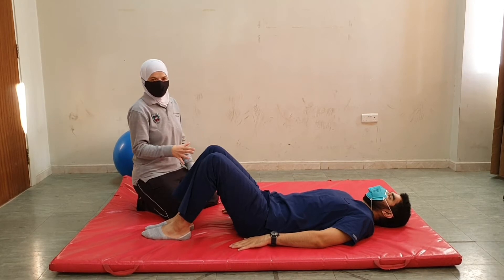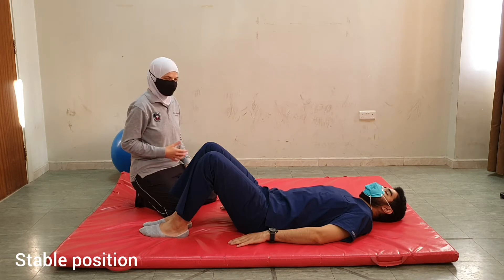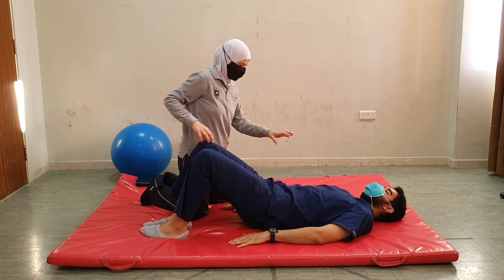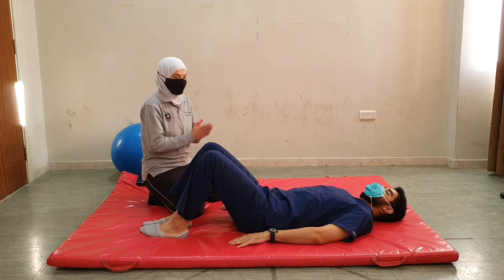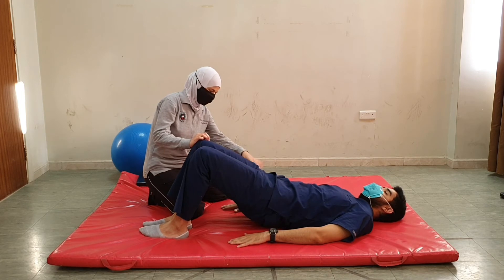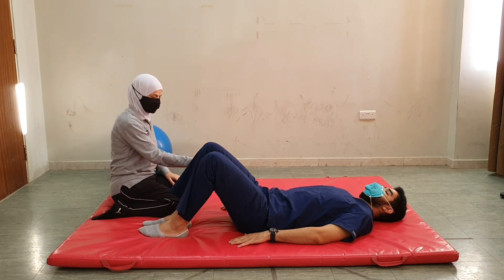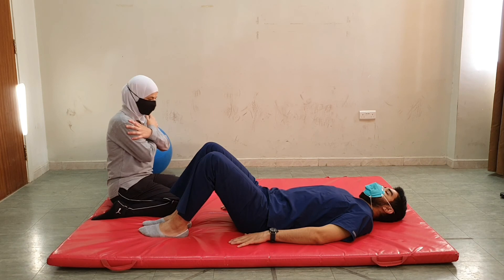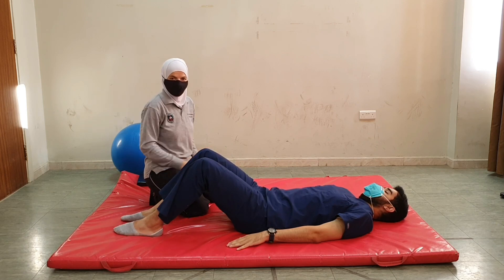Proprioceptive Neuromuscular Facilitation (PNF) in Bridging Position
Neuromuscular Physiotherapy
This playlist shows application of PNF techniques to facilitate lower trunk and lower limb control from bridging position
This video discusses characteristics of bridging activity and why it is used with patients